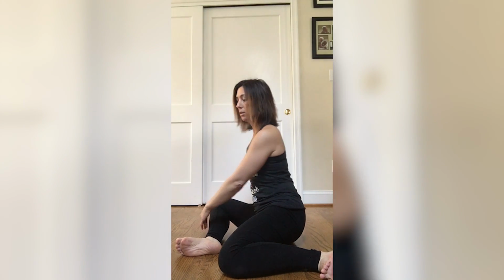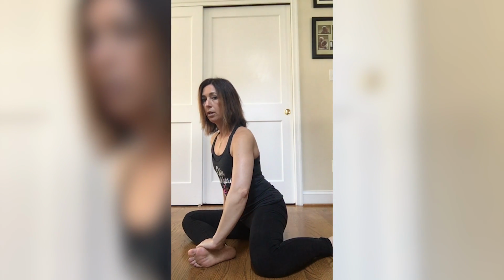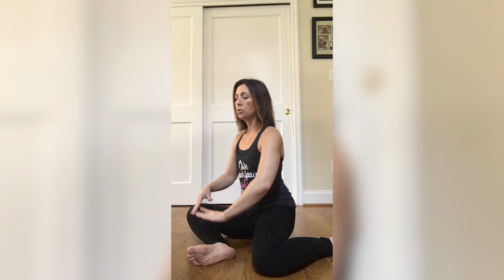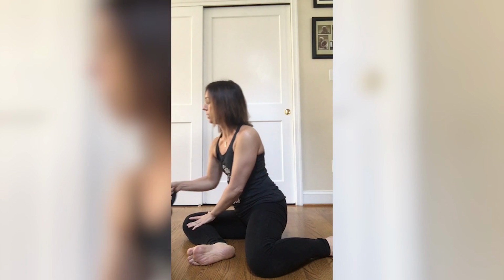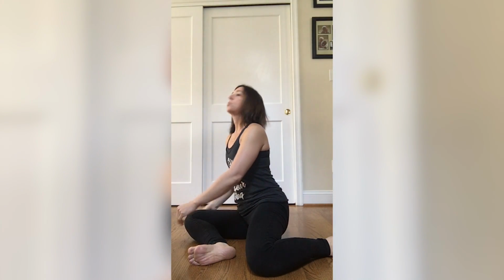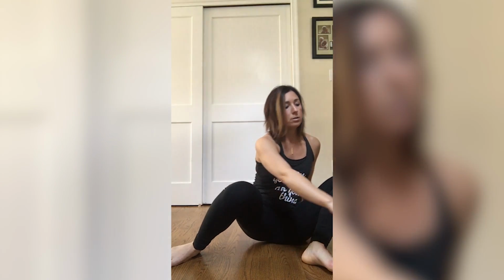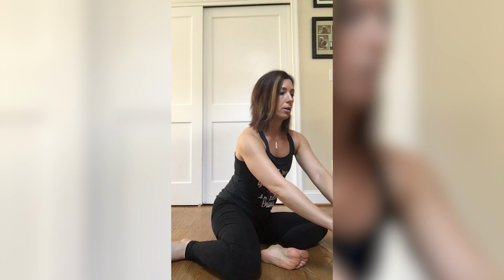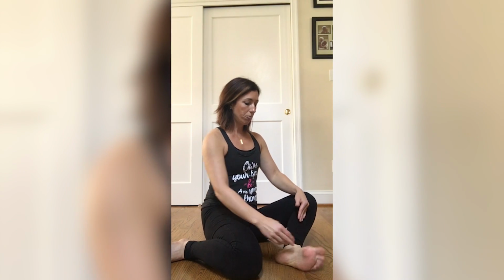GGS Spotlight: Ann Wendel — Hip Mobility Drills Video 1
𝗥𝐞𝐬𝐨𝐮𝐫𝐜𝐞𝐬 𝐝𝐞𝐯𝐞𝐥𝐨𝐩𝐞𝐝 𝐛𝐲 𝐭𝐨𝐩 𝐞𝐱𝐩𝐞𝐫𝐭𝐬 𝐢𝐧 𝐨𝐯𝐞𝐫 𝟏𝟐 𝐟𝐢𝐞𝐥𝐝𝐬 𝐨𝐟 𝐬𝐭𝐮𝐝𝐲
Our experts include PhDs, pelvic health physios, psychologists, RDs, pre- and postnatal fitness experts, OB/GYNs, university researchers, midwives, psychologists, doulas, and more.

You won’t find more comprehensive, evidence-based, interdisciplinary women’s health & fitness resources anywhere in the world (that includes our pre- & postnatal resources).

𝐁𝐞𝐜𝐨𝐦𝐞 𝐚 𝐂𝐞𝐫𝐭𝐢𝐟𝐢𝐞𝐝 𝐏𝐫𝐞- & 𝐏𝐨𝐬𝐭𝐧𝐚𝐭𝐚𝐥 𝐂𝐨𝐚𝐜𝐡:
85% of women will have a baby at some point in their life. If you work with women, you work with pre- and postnatal women.

𝗕𝗲𝗰𝗼𝗺𝗲 𝗮 𝗖𝗲𝗿𝘁𝗶𝗳𝗶𝗲𝗱 𝗪𝗼𝗺𝗲𝗻’𝘀 𝗖𝗼𝗮𝗰𝗵𝗶𝗻𝗴 𝗦𝗽𝗲𝗰𝗶𝗮𝗹𝗶𝘀𝘁:
67-75% of all people who hire a coach or trainer are women. Join us, go deeper and learn what they don’t teach you in school.

𝐅𝐑𝐄𝐄 𝐎𝐧𝐥𝐢𝐧𝐞 𝗛𝗲𝗮𝗹𝘁𝗵 & 𝗙𝗶𝘁𝗻𝗲𝘀𝘀 𝐕𝐢𝐝𝐞𝐨 𝐂𝐨𝐮𝐫𝐬𝐞𝐬:
Come w/ videos, downloadable tools & resources, and podcast format

𝑺𝒐𝒎𝒆 𝒐𝒇 𝒕𝒉𝒆 𝒄𝒐𝒖𝒓𝒔𝒆 𝒕𝒐𝒑𝒊𝒄𝒔 𝒂𝒗𝒂𝒊𝒍𝒂𝒃𝒍𝒆
- Overcome body image struggles
- All about pelvic health
- 5 Secrets for more results in less time
- Strength training during pregnancy

𝑶𝒗𝒆𝒓 100 𝒕𝒐𝒑𝒊𝒄𝒔, 𝒊𝒏𝒄𝒍𝒖𝒅𝒊𝒏𝒈
-Exercising during pregnancy
-Exercising after pregnancy
-How heavy should women lift?
-How much protein should women eat to build muscle?
-Training with diastasis recti
-Postpartum depression